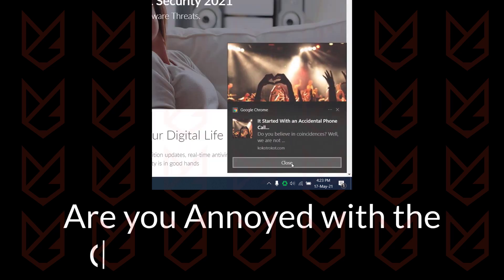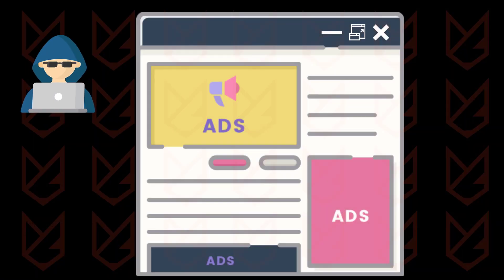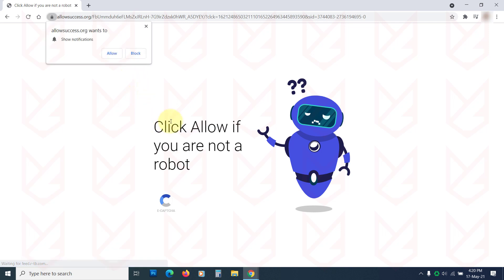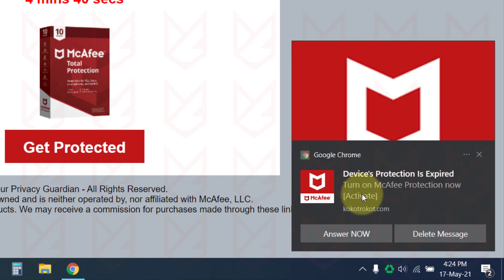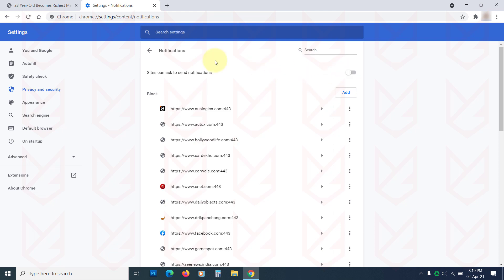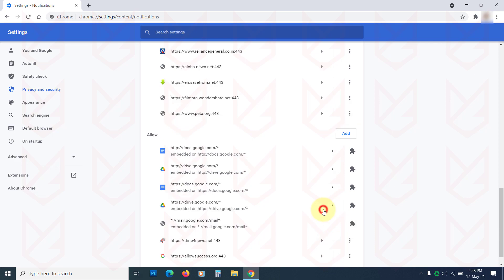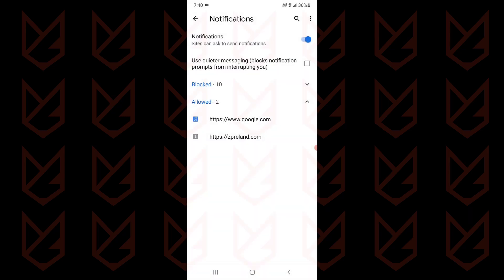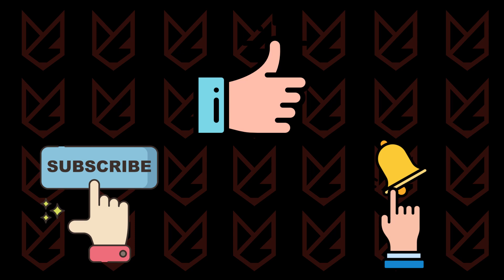How to Remove Google Chrome Notification Virus?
How to remove the Google Chrome notification virus? Are you annoyed with the Chrome notifications? In this video, you will see how the Chrome notification virus works and remove them from Windows and Android chrome browsers.

The Google Chrome Notifications are not viruses exactly. However, cybercriminals misuse the push notification feature of the Chrome browser to spread the virus.

00:00 Intro
00:16 How does Chrome Notification Virus Works?
02:15 How to Remove Chrome Notification Virus on Windows?
03:26 How to Remove Chrome Notification Virus on Android?